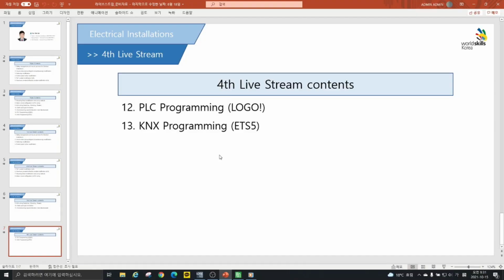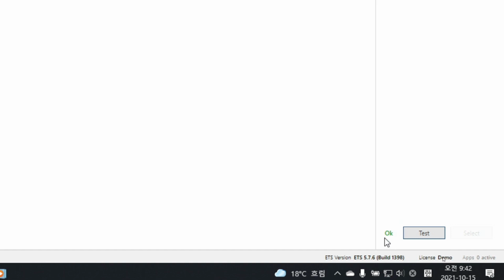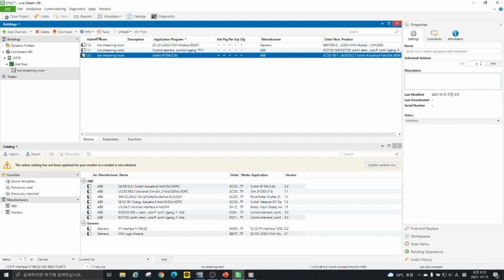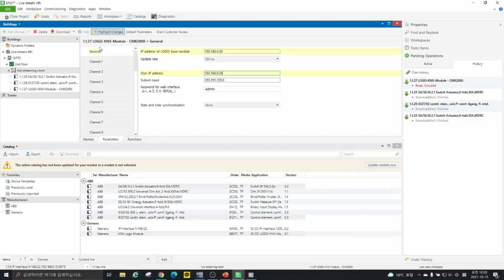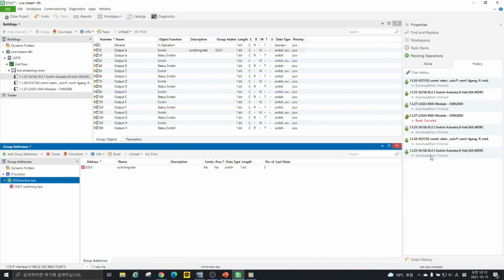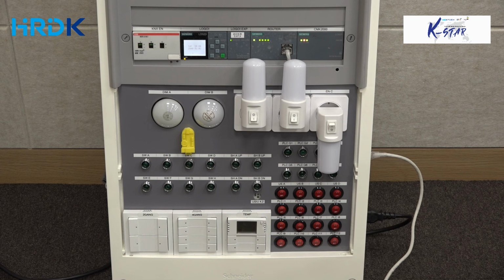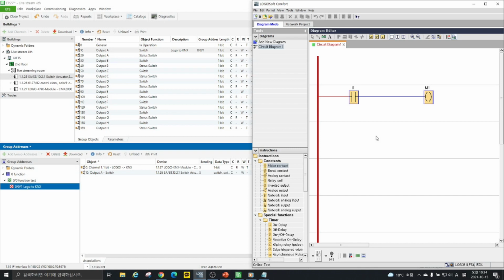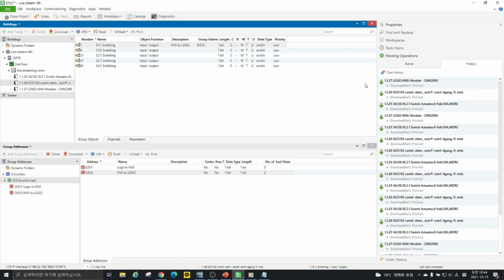04_Electrical Installations(Live Streaming Lectures)